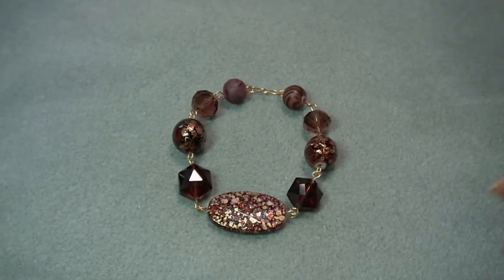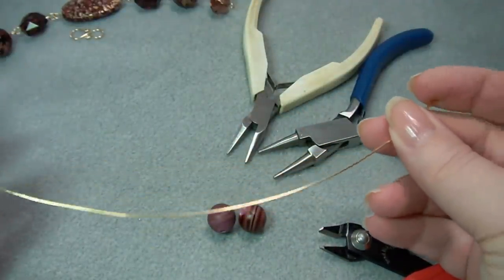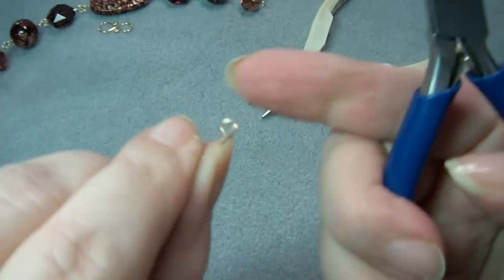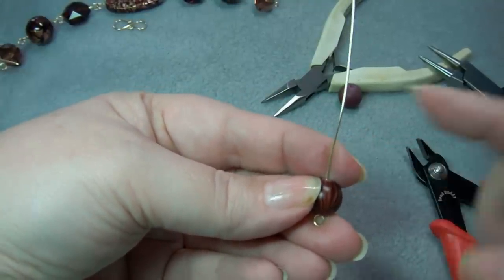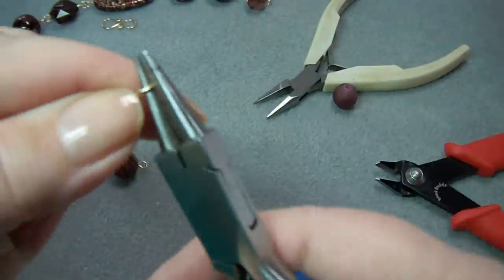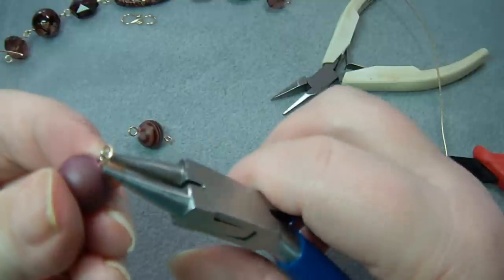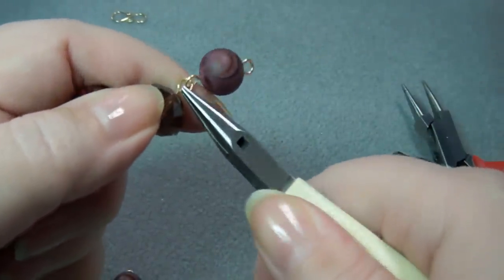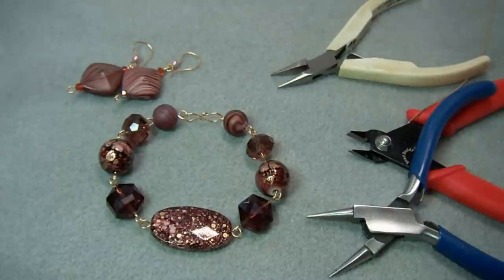Simple Loops Bracelet Video Tutorial - Wire Wrap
This wire wrap bracelet video tutorial uses simple loops and beads to make a fun and easy bracelet.  Dress it up or down as much as you want, it's a great piece of jewelry.